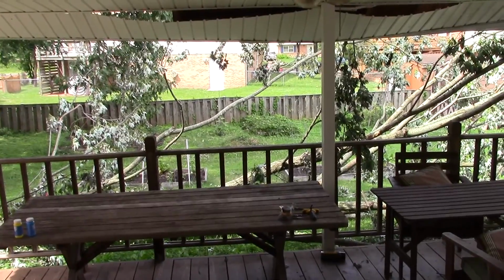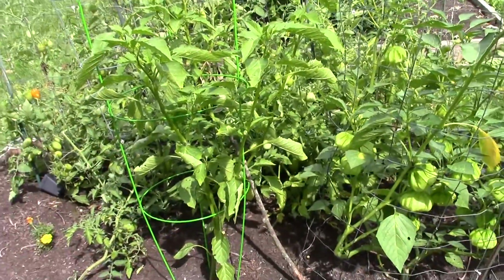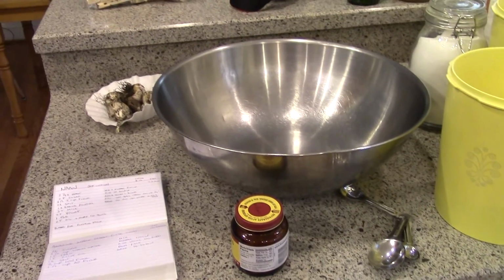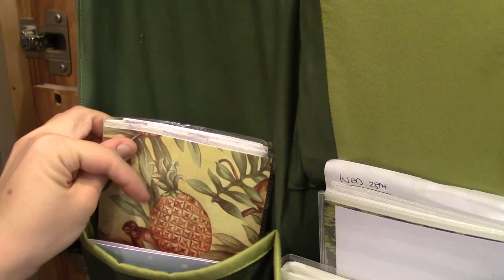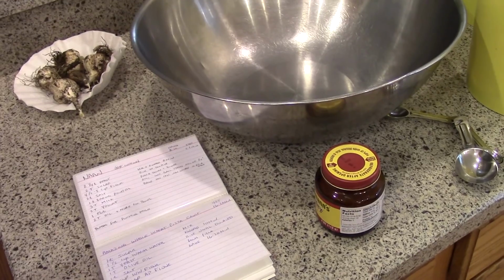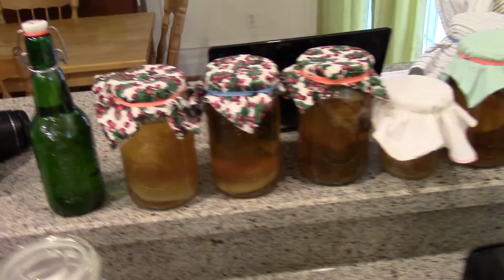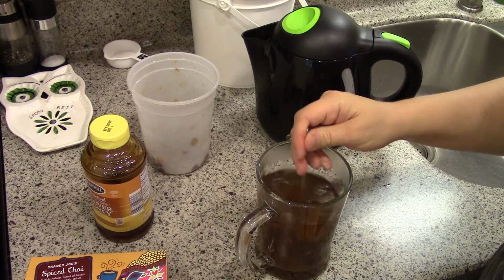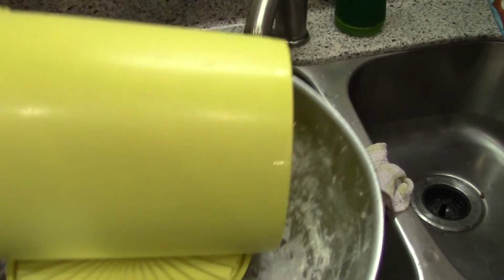Naptime Vlog ~Storm Damage, Pizza Crust and Bubble Tea